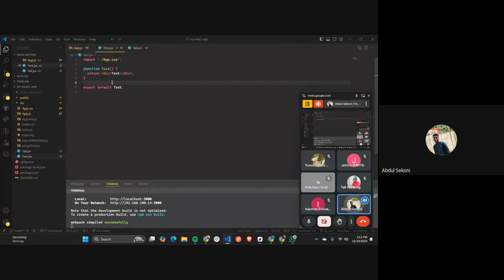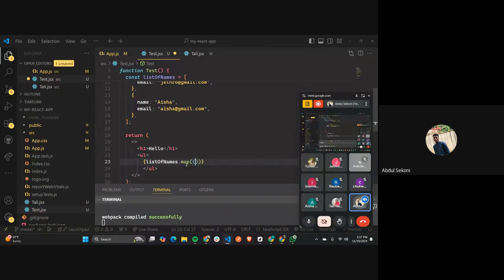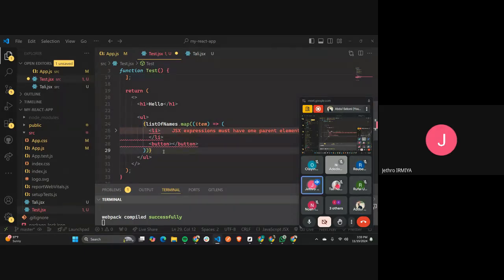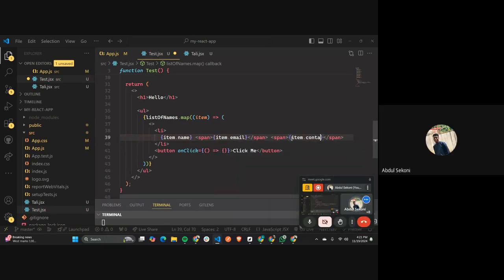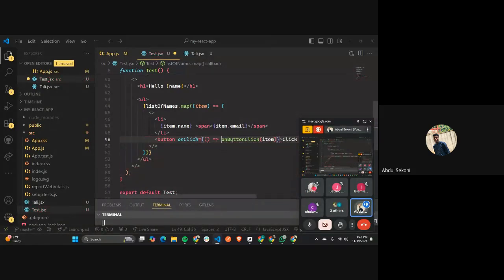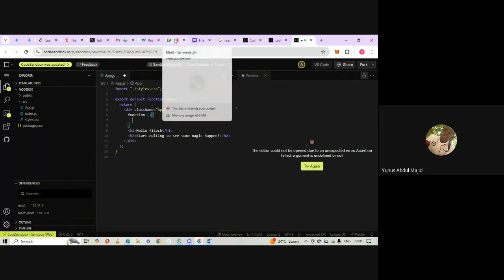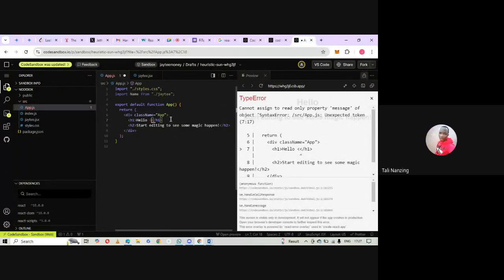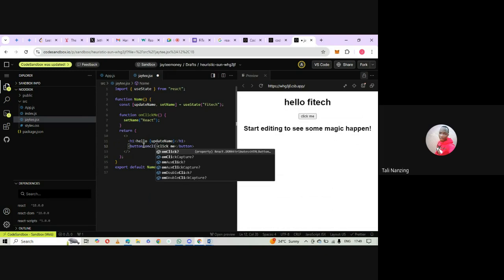React Hooks and Props with Mentor Abdul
Master React Hooks and Props in this beginner-friendly guide! 🚀 Learn how to use Hooks like useState and useEffect to manage state and lifecycle in functional components. We'll also dive deep into Props—what they are, how to pass them between components, and their role in creating reusable, dynamic UIs. Perfect for new developers or anyone looking to level up their React skills! By the end, you'll confidently build responsive and interactive React applications. 💻✨